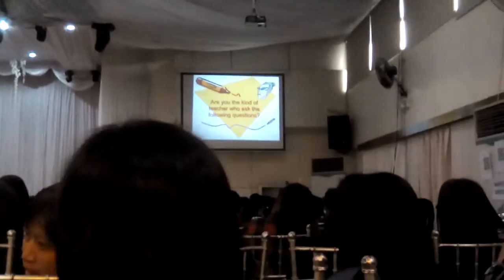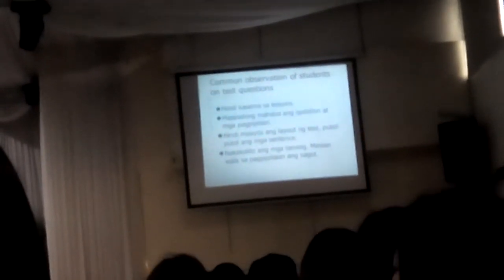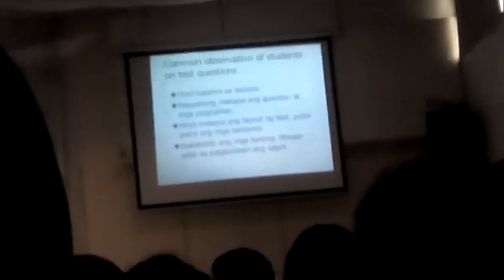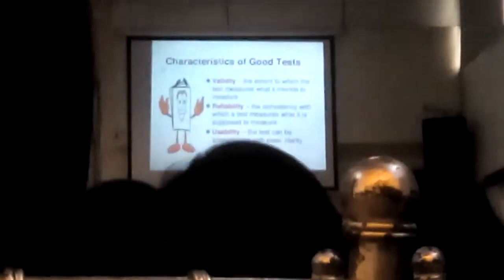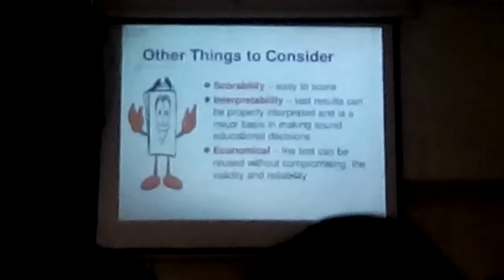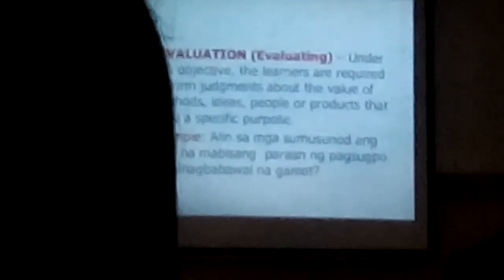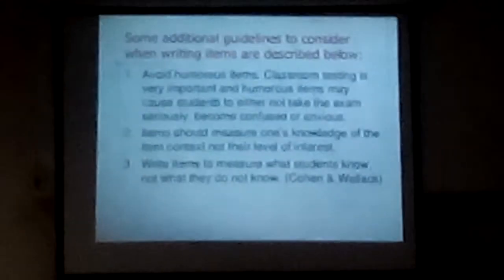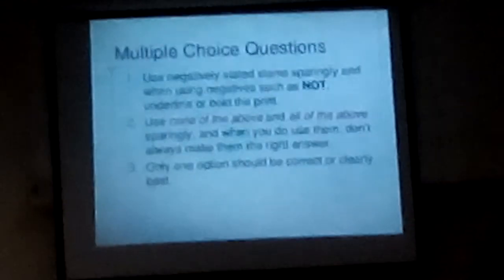How to make a GOOD TEST | Test construction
Speaker:  MT Elmar Ancog
Lesson Exemplar Seminar 2019

@JK RULES VLOG